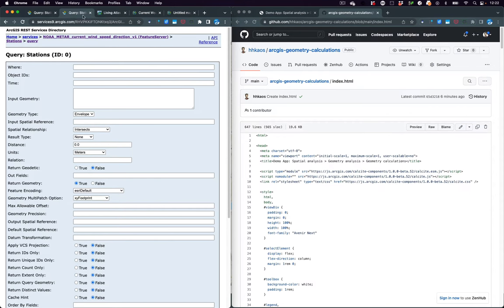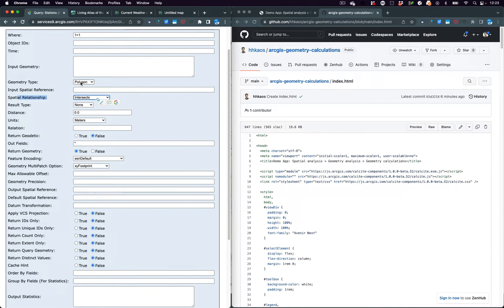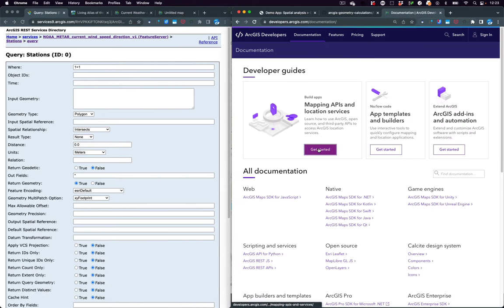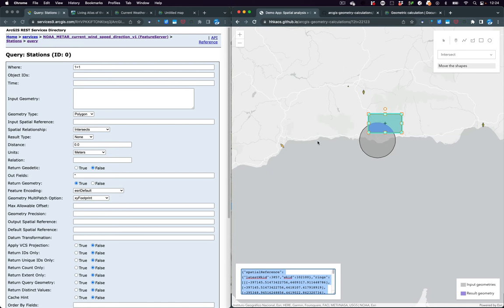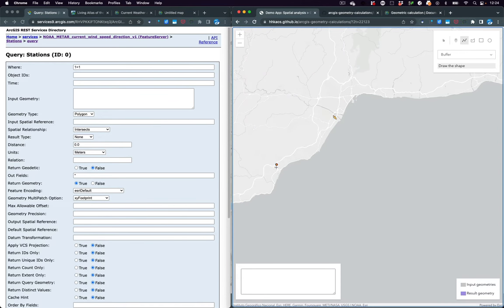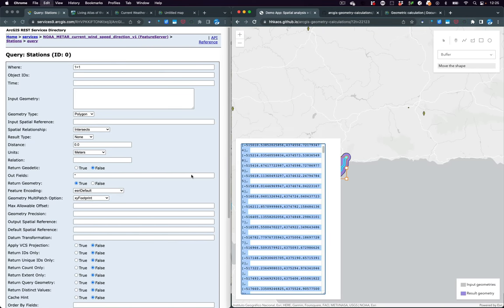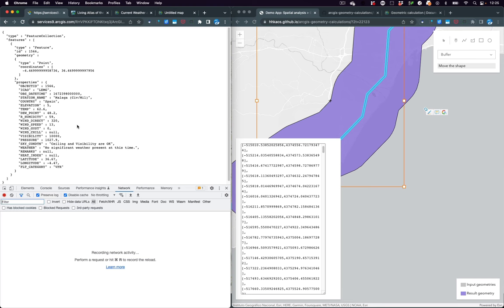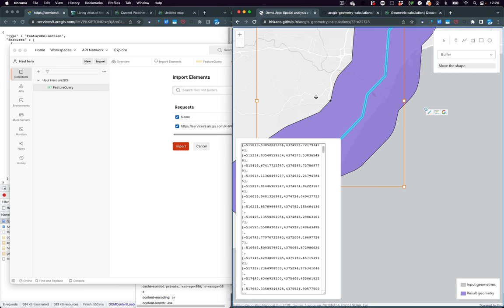Sending a spatial query to an ArcGIS feature service